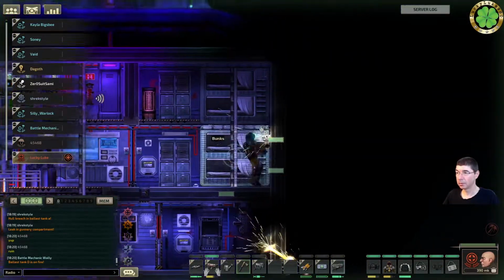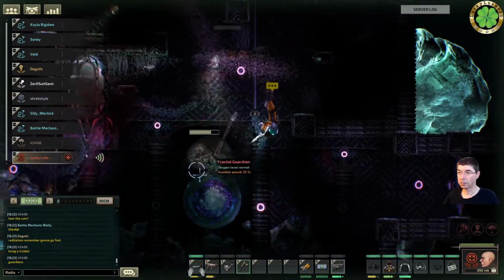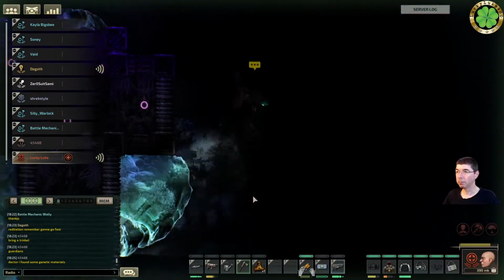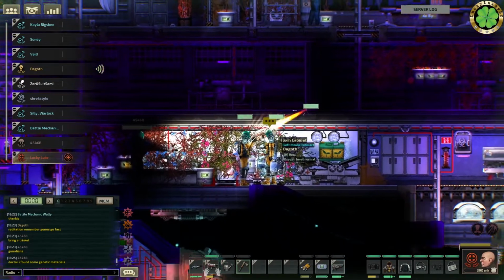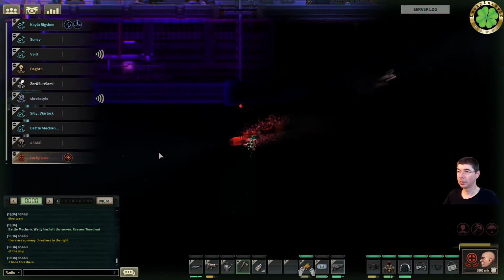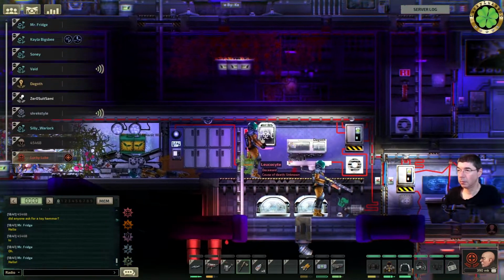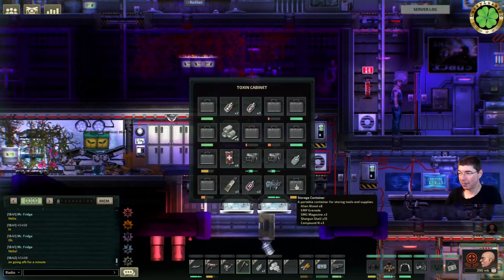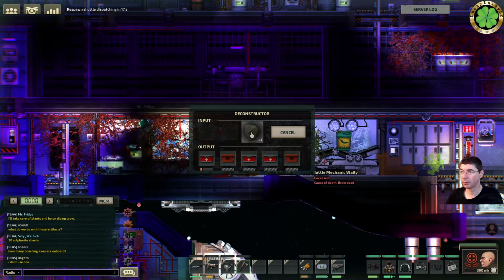Barotrauma Multiplayer Voyage of a Noob Medic #67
Playing Barotrauma with you guys&gals and having fun. !!!WOOT!!! BARO MONDAYS ARE BACK!!! :) So make sure to join my Twitch channel and on Mondays at 18:00 Central European Time hop into the sub so we continue the campaign. We are also making a team of "non trolling" players so be sure to join so we can play this campaign properly and have heaps of fun along the way! :D

Wish you all lots of love, luck and happines!